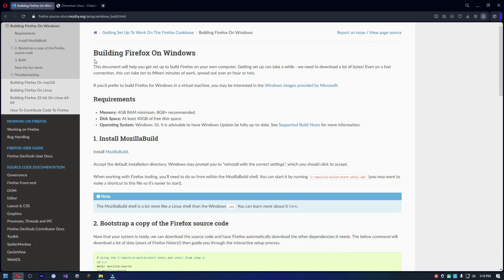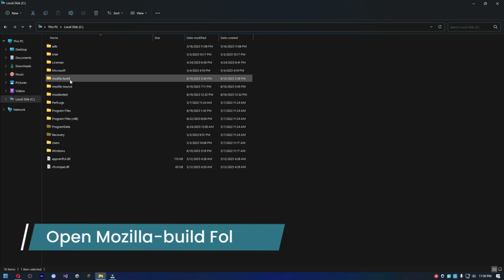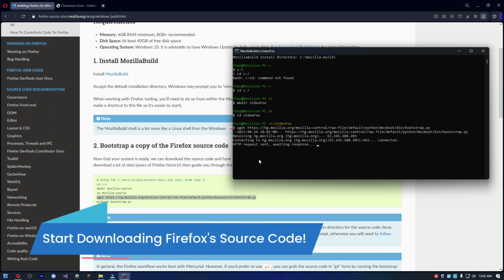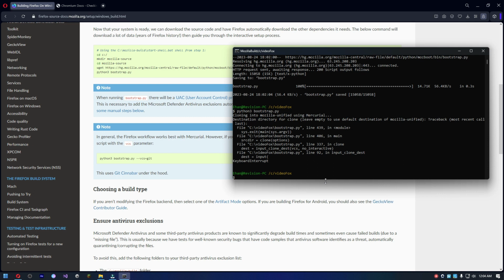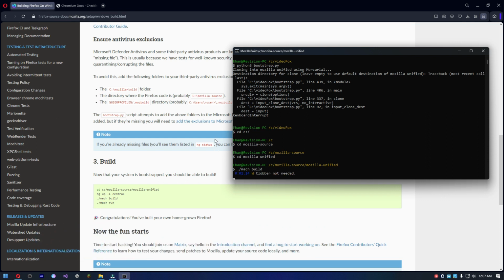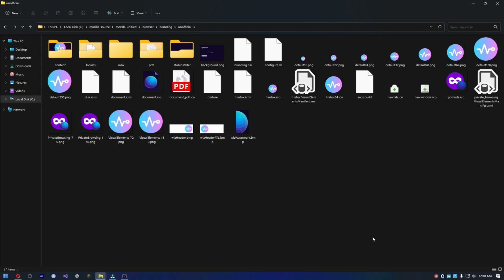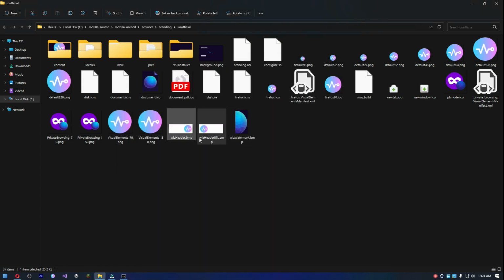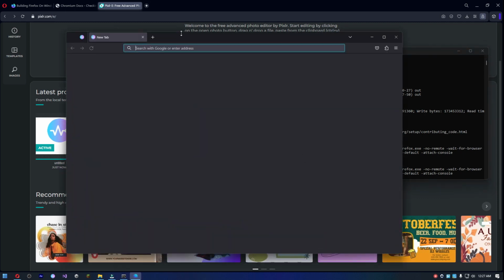How To Build Firefox On Windows